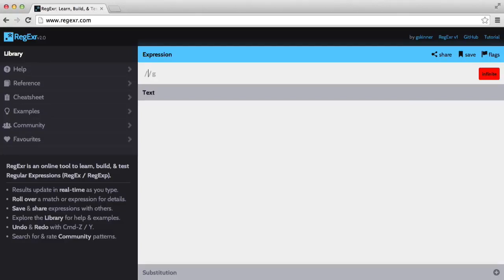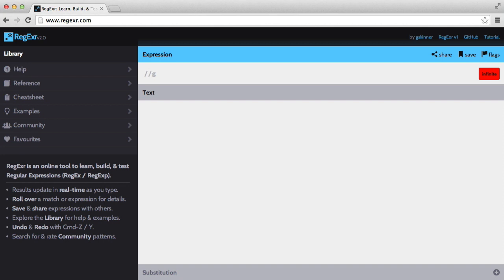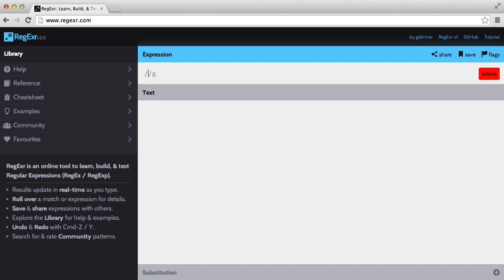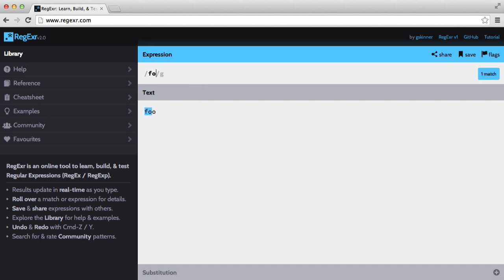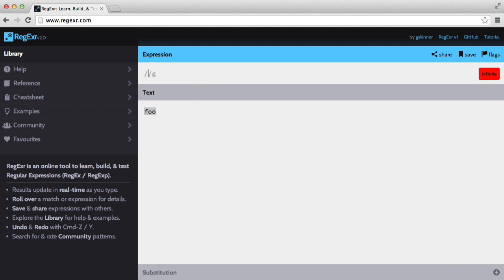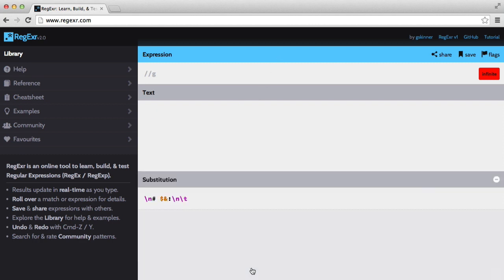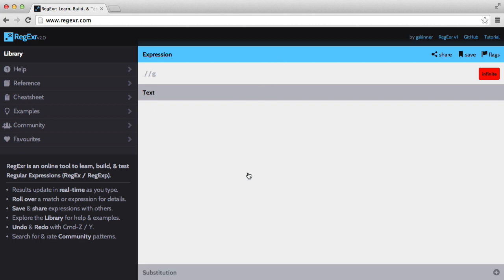Learn Regular Expressions: Introduction